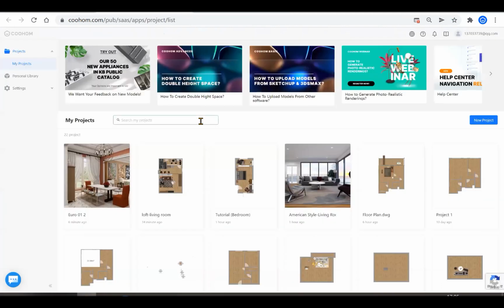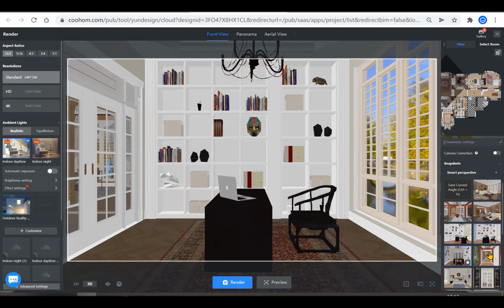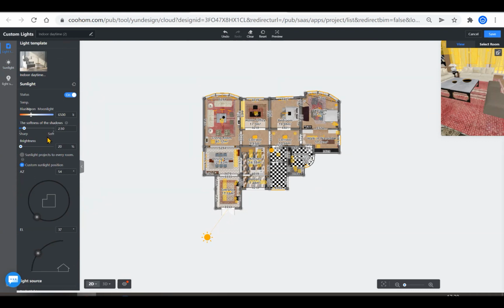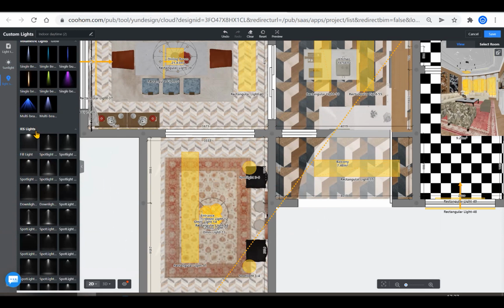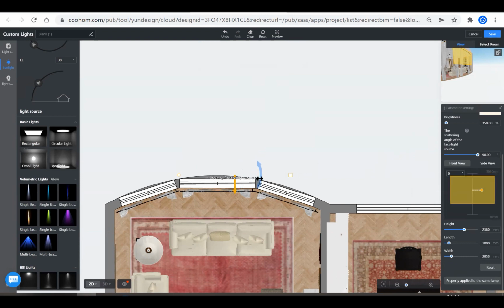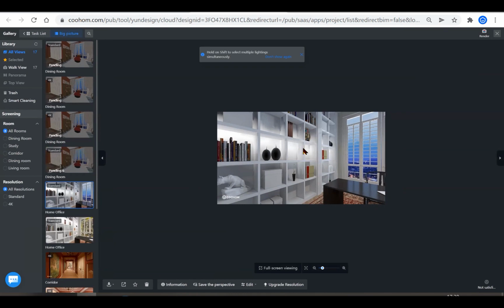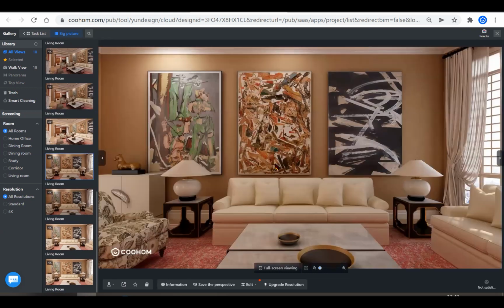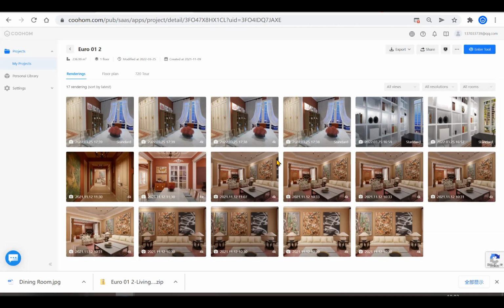Webinar: How to Generate Photo-Realistic Renderings | Interior Design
The session is basic, recommended for those who don't know customer lighting theory in Coohom.

Contents:
0:37 Introduction to rendering interface
4:23 How to adjust the camera in 2D and 3D view
13:48 How to set the sunlight for natural daylight
26:49 How to adjust lighting manually and add light compensation
37:40 How to represent light stripes on wardrobe
46:21 How to beautify the picture after rendering and download channel gram